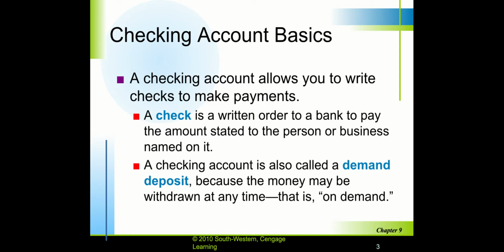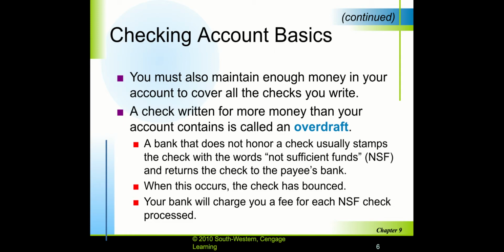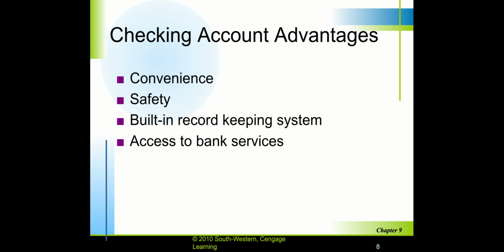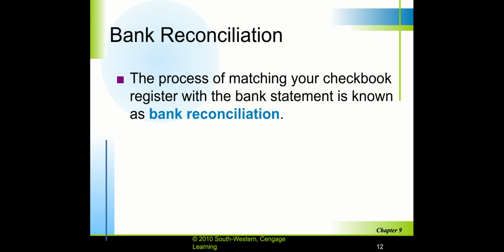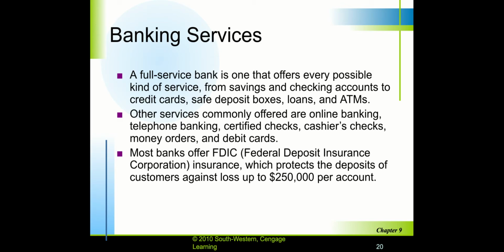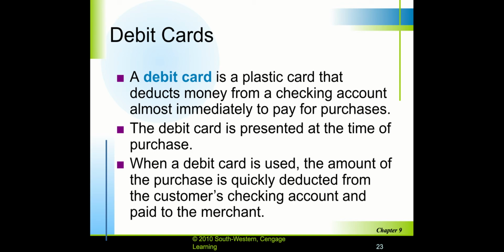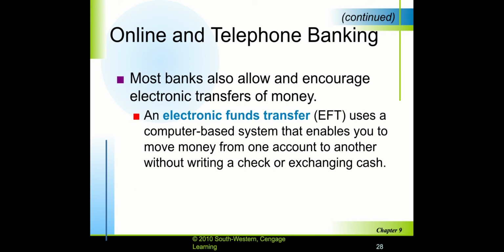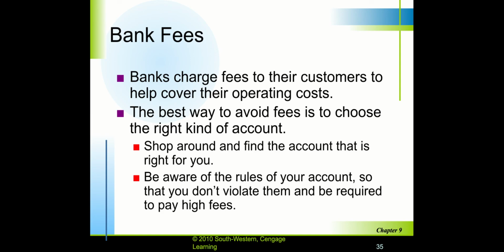Chapter 09 - EdPuzzle